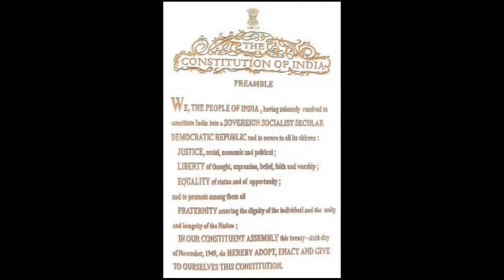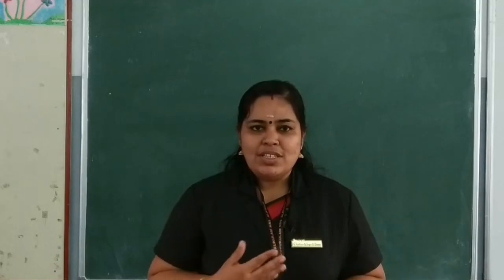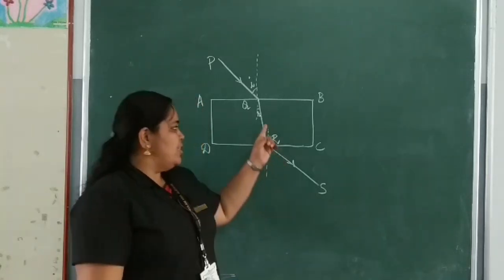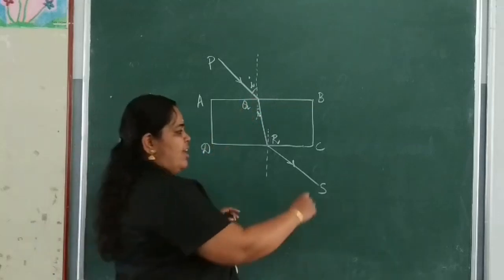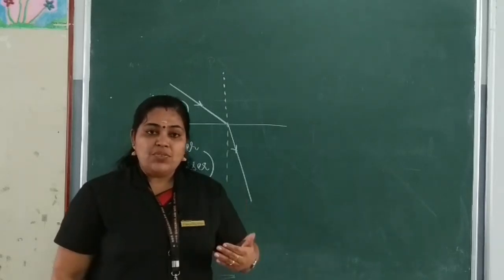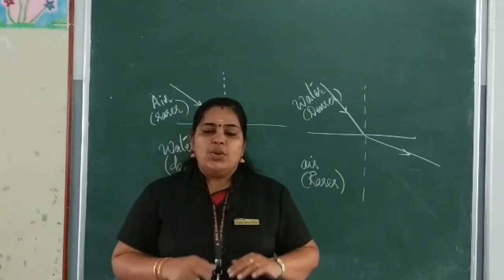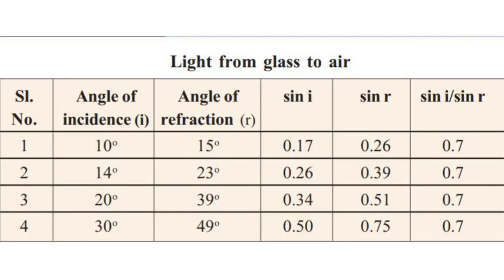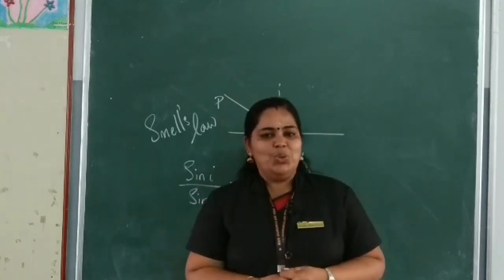Class 10 Physics Chapter 5 - Refraction of Light (Part 1)